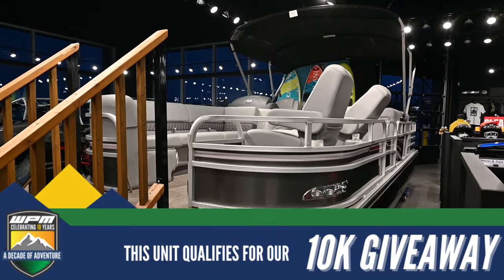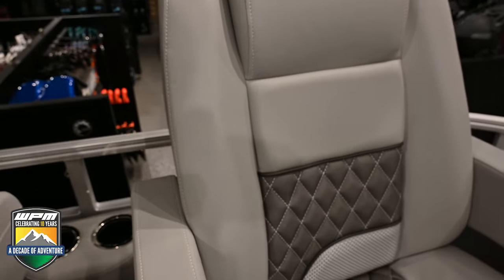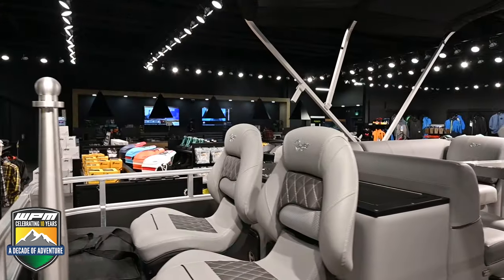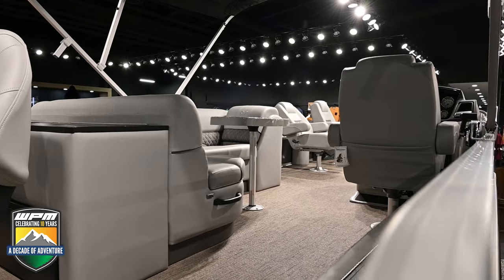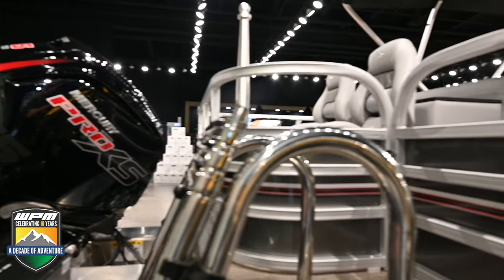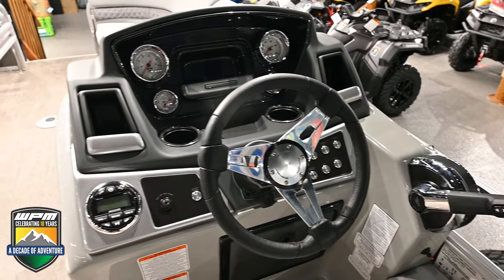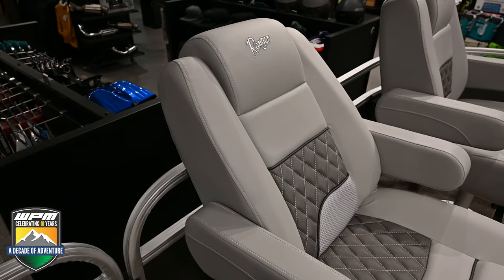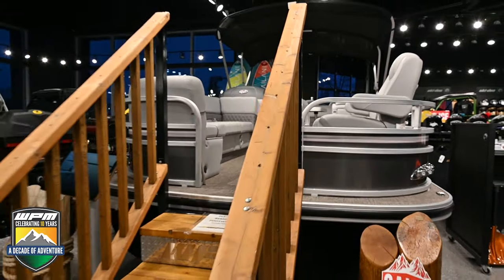Ranger Boats 2023 220FC Layout and Flythrough